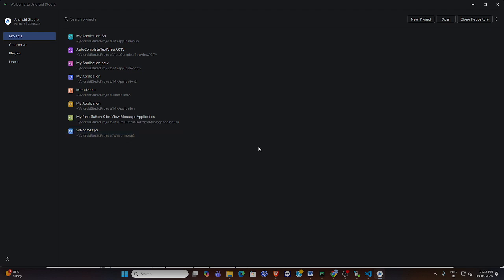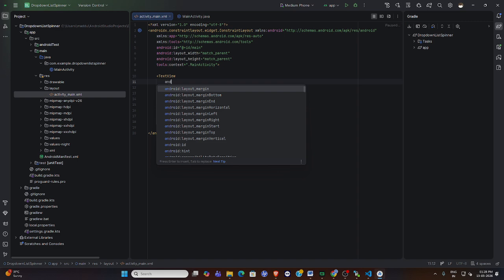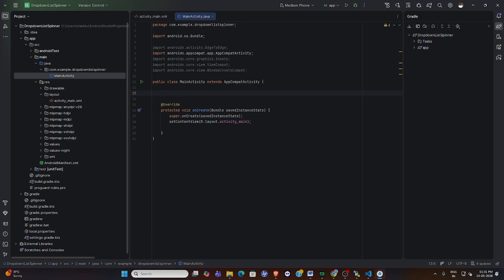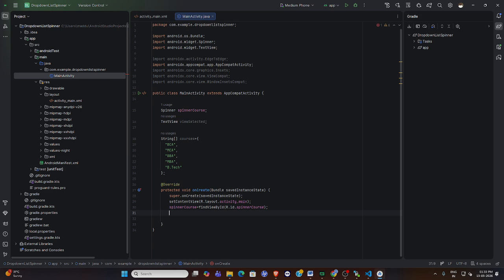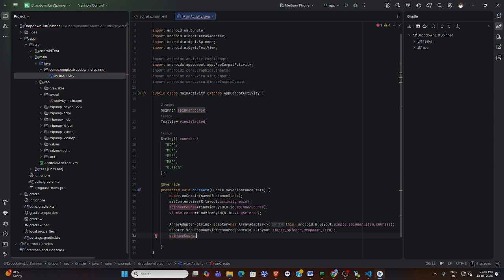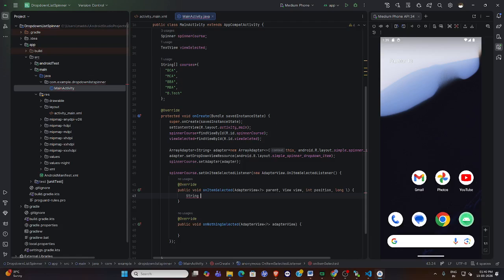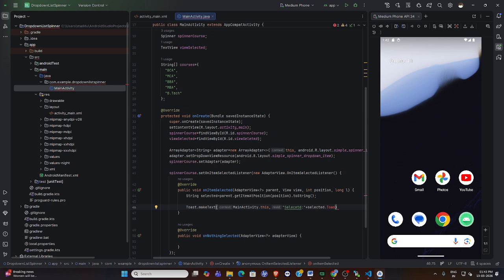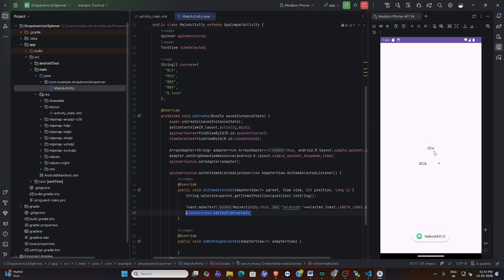Create an android application to display dropdown menu items and pick one item by using Spinner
Create an android application to display dropdown menu items and pick one item by using Spinner Component.